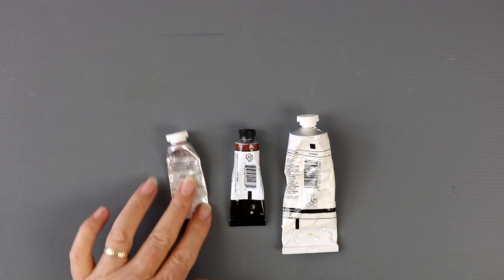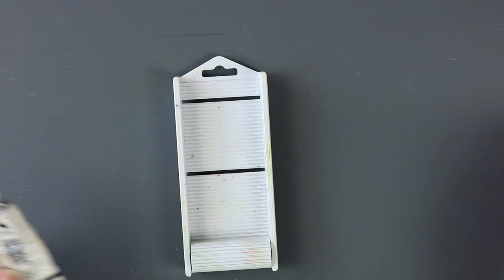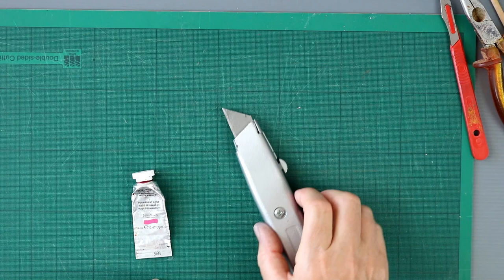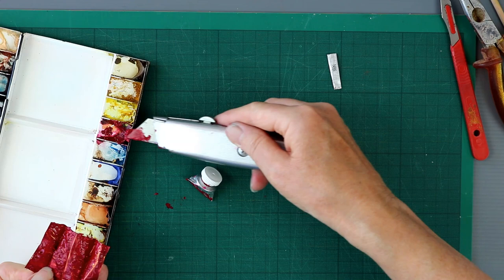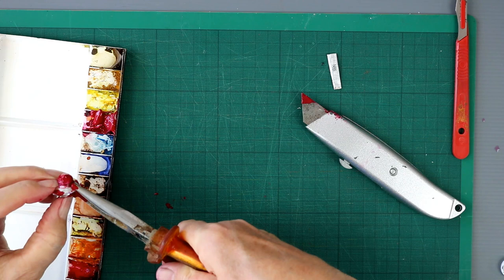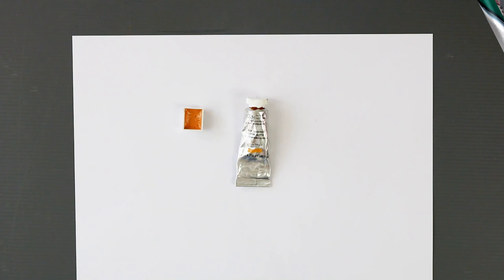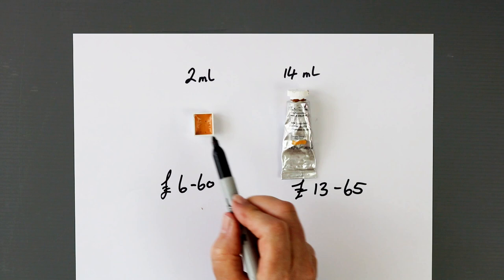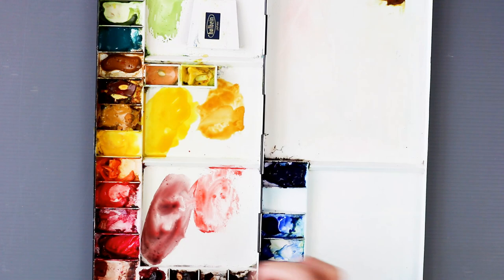PAINT TUBE RESCUE! Get The Last Bit of Paint From Your Tubes (and save money!)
I will show you two ways to rescue the last bit of paint from your tubes.  I will also show you whether it is cheaper to buy your paint in pans or tubes.  You may be surprised at the result!
"Are You Finding Watercolour Hard?" A comprehensive list of ideas that may be preventing you from producing awesome paintings!

🔴 FREE! Downloadable line drawings for some videos.

🔴Shopping:
JACKSON'S ART MATERIALS discounts, price matching & promotions !

I only ever recommend products and services I actually believe in or use myself or have reviewed/tested in-depth.

ABOUT ART STUDIO:
🎨Welcome to Anne Kerr's Art Studio!
 Hello!  Anne here. My channel is all about helping beginners and more advanced artists to improve their art.
On this channel I cover watercolour painting for beginners, pastel painting for beginners and drawing both in graphite and ink for beginners. Oils, acrylics and mixed media will also feature in my videos.
I will make recommendations for the best watercolours, ,best pastels, best pens and pencils and other art materials, as cheaper ones can hinder your progress.
If you are already an experienced artist, you will enjoy the art materials product reviews and book reviews I will be doing on my channel.
Therefore, Lots of hints, tips and techniques will be coming your way!

😀ANNE KERR  is an internationally known artist and a further and higher education tutor.  She is a regular contributor to 'Leisure Painter' Magazine